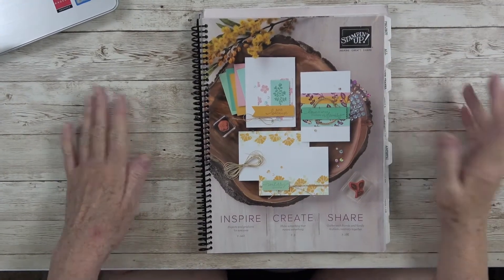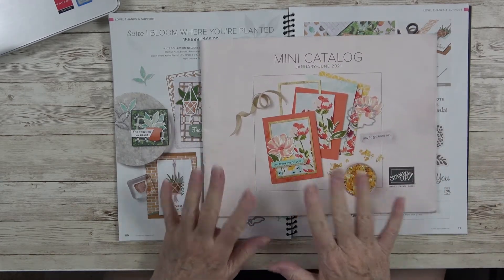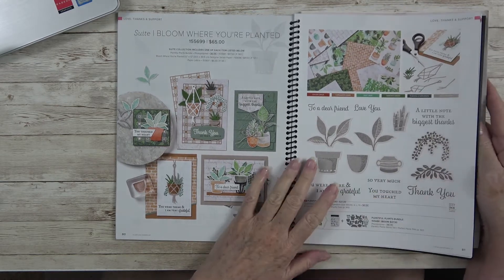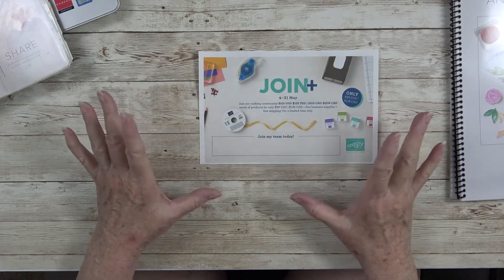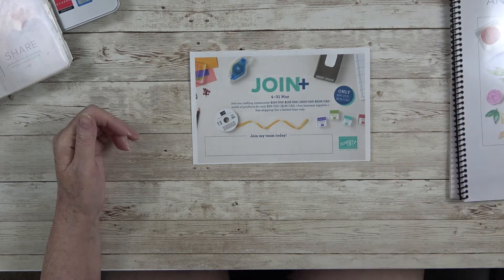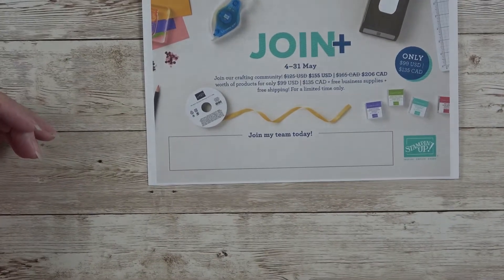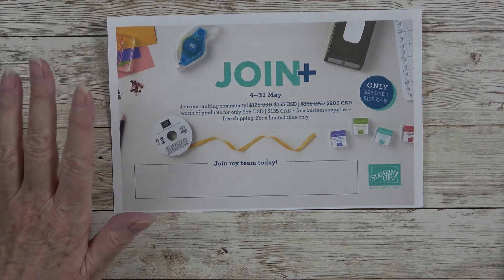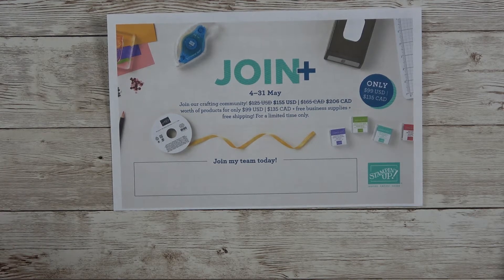More & More Useful Information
Starting May 7, 2021 - May 10, 2021 You can subscribe to Paper Pumpkin and get your May Kit for only $5.00.  This is for first time subscribers and you need to act fast as Stampin' Up has only allocated a set number of these promotional kits.  Use the link above and make sure I am showing as YOUR DEMOMSTRATOR.

HOST CODE FOR May:
QD4KEJRV

Want to join my team at Stampin' Up?  We are the "Inky Chicks" and I would love for you to take advantage of this fantastic offer.  You can come in as a hobbyist and just enjoy the discount and all the perks that all of us demonstrators get.  Now is the perfect time to join and take advantage of this awesome offer.  I would count it a privilege to have you on my team.

Host a catalog party and if you have orders in total of $250.00 you get 10% of your order total plus an additional $25.00 in Stampin' Rewards which are $$ you can spend on any product of your choice.